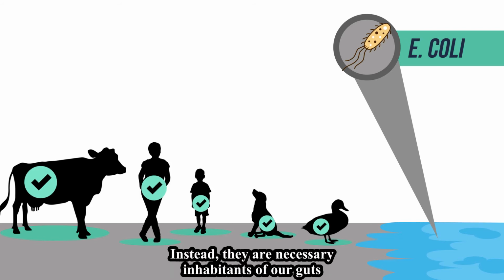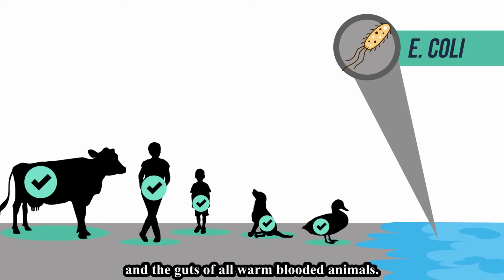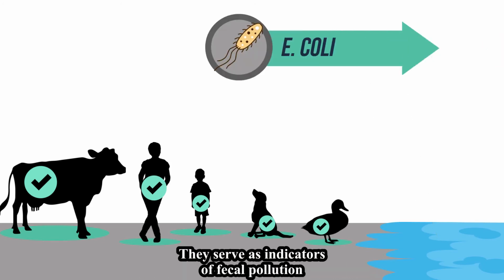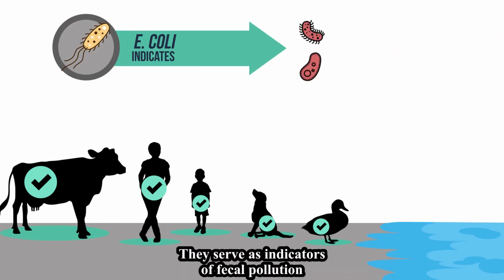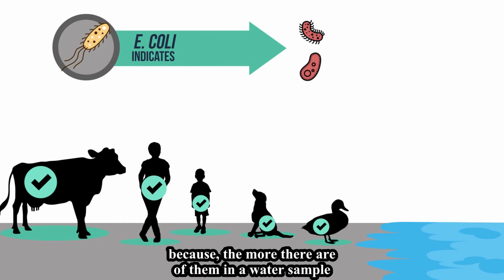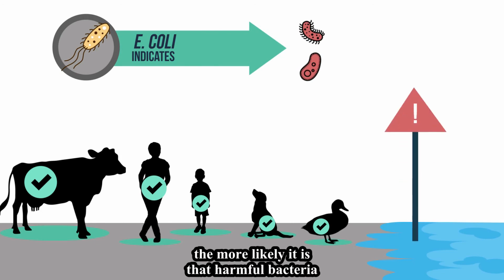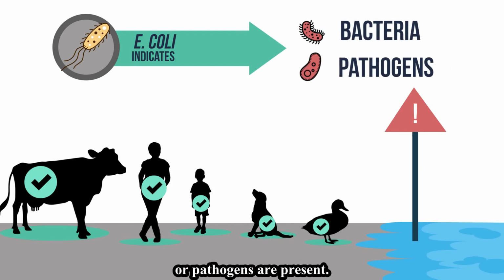Sampling Swim Water with Kris Stepenuck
Public beaches are routinely sampled to check bacteria levels to make sure that the water is “safe” for swimming. Join Kris Stepenuck, PhD, in learning the steps to take and the techniques to use to get a good, testable water sample.